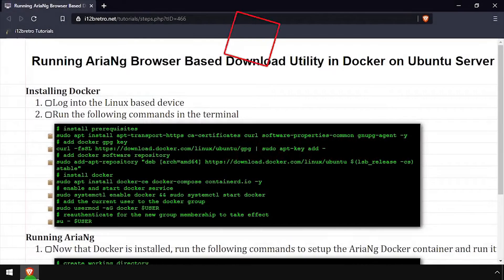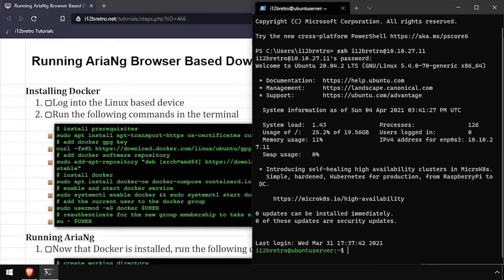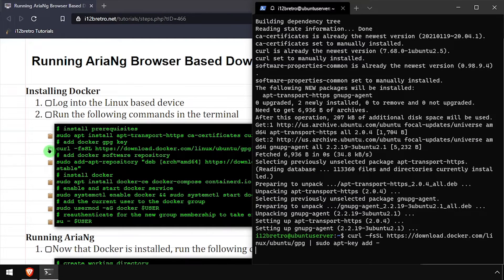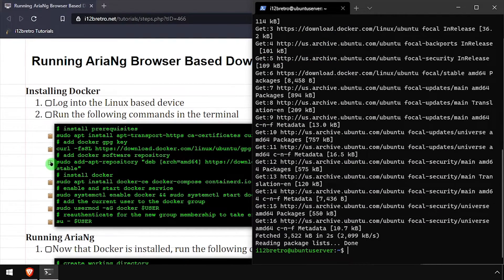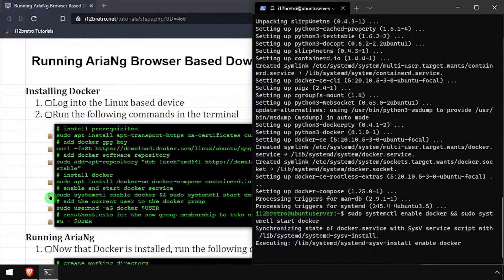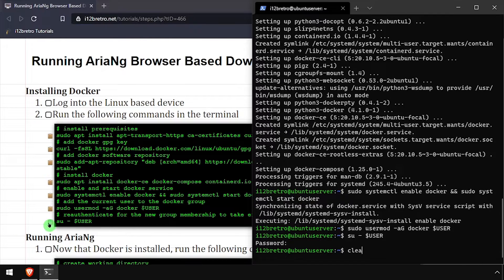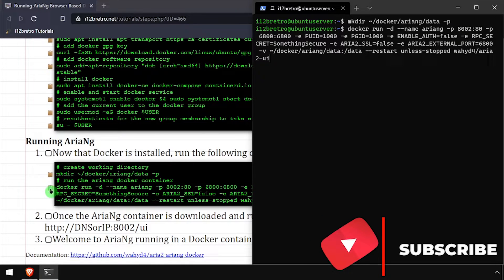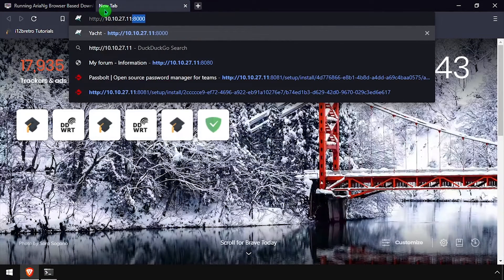Running AriaNg - Browser Based Download Utility - in Docker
Installing Docker
   01. Log into the Linux based device
   02. Run the following commands in the terminal
         # install prerequisites
         # install docker
         su - $USER

Running AriaNg
   01. Now that Docker is installed, run the following commands to setup the AriaNg Docker container and run it
         # create working directory
         mkdir ~/docker/ariang/data -p
         # run the ariang docker container
         docker run -d --name ariang -p 8002:80 -p 6800:6800 -e PUID=1000 -e PGID=1000 -e ENABLE_AUTH=false -e RPC_SECRET=SomethingSecure -e ARIA2_SSL=false -e ARIA2_EXTERNAL_PORT=6800 -v ~/docker/ariang/data:/data --restart unless-stopped wahyd4/aria2-ui
02. Once the AriaNg container is downloaded and running, open a web browser and navigate
   03. Welcome to AriaNg running in a Docker container